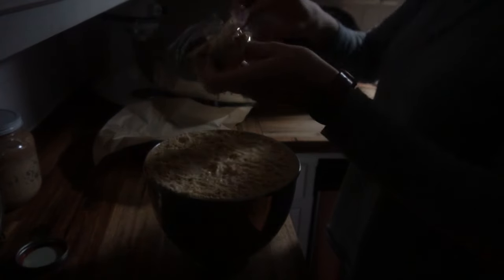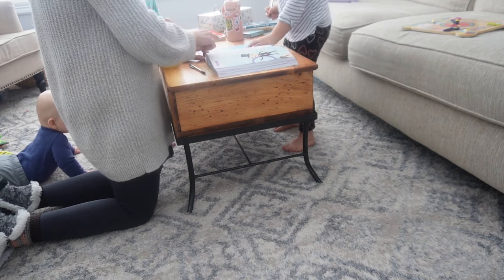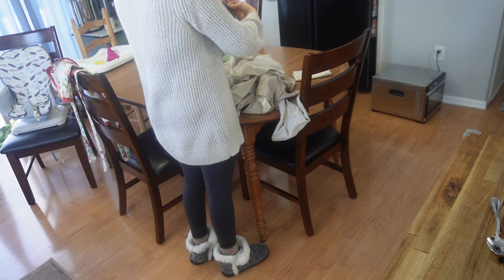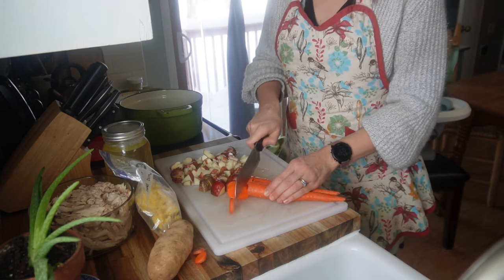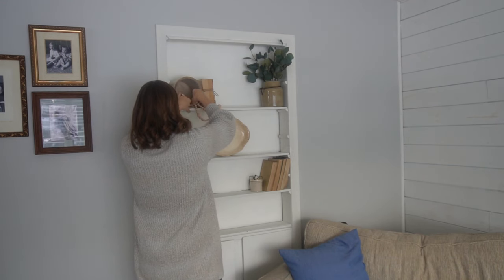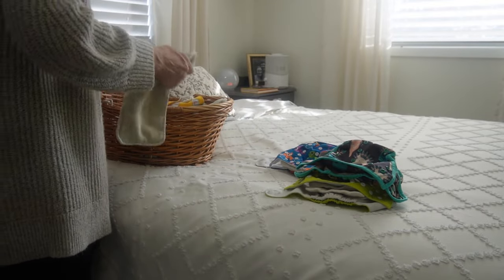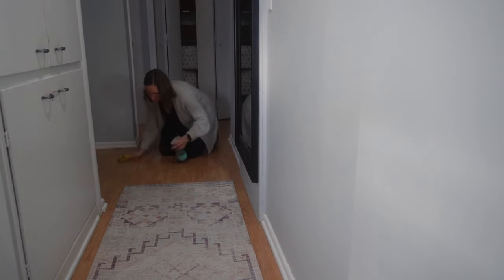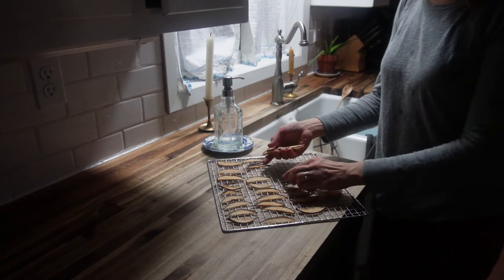COZINESS in the COLD OF JANUARY | Creating a warm atmosphere in the home when the days are cold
homemaking winter cozyhome It's a very cold January day and I am doing winter inside the house. I'm creating a cozy home with food, family and decor.

200 East Park Ave.